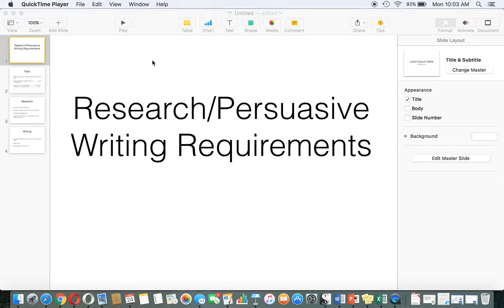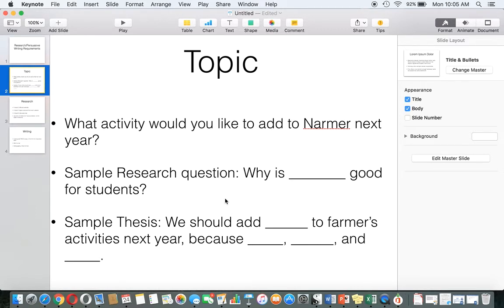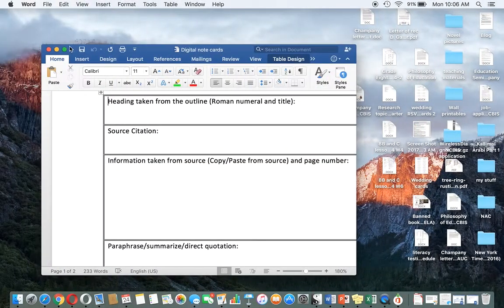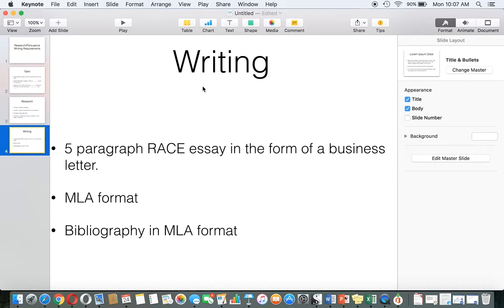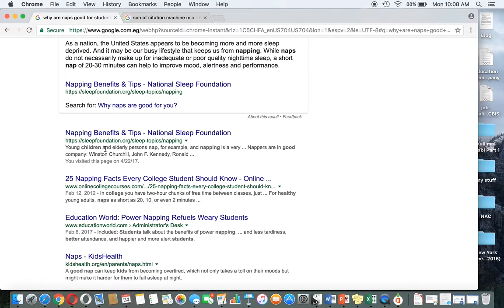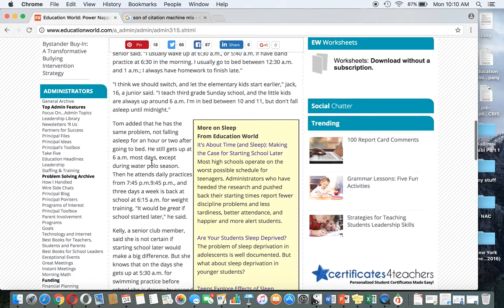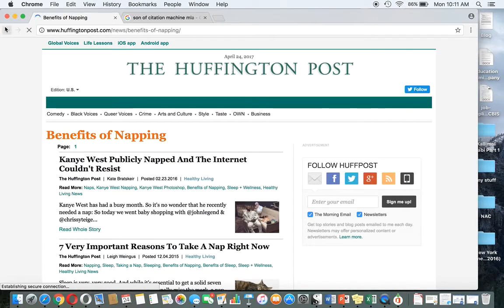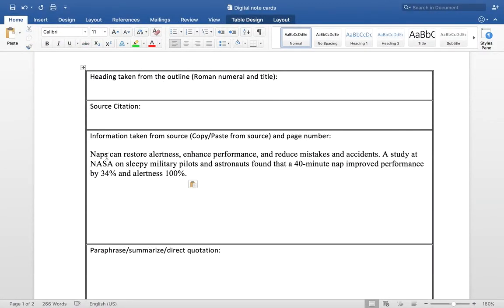Research/Persuasive Requirements Part 1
Requirements and instructions for the research paper.